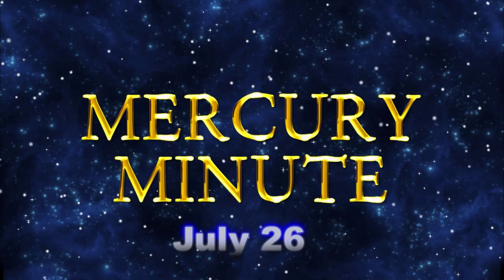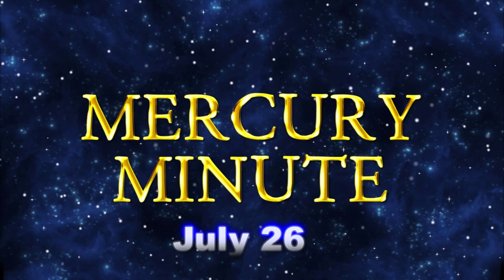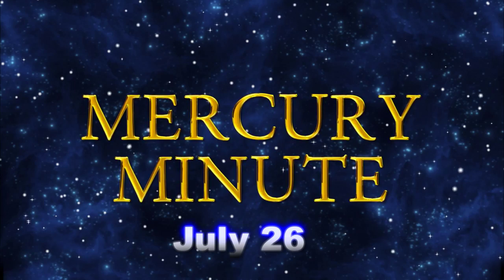Daily Astrology Forecast Mercury Minute July 26, 2009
MERCURY MINUTE For Philosophical Entertainment, Insight, and Awareness. Sunday, July 26: The Moon is in Libra all day. Venus in Gemini  is trine to Jupiter in Aquarius at 9:07 p.m. PDT, and conversations and communication are highlighted for reaching out and connecting with friends and family.  The day has the feel of a roller-coaster.